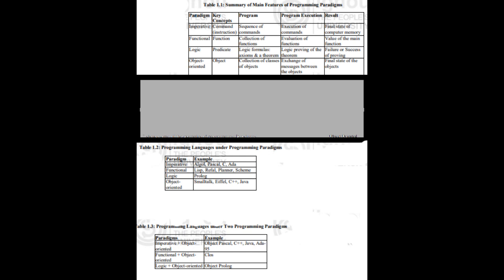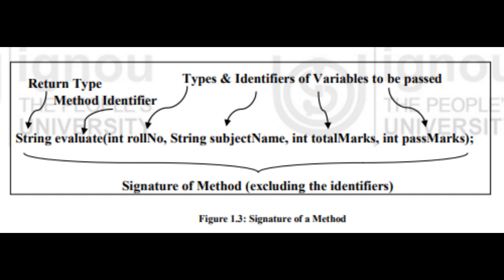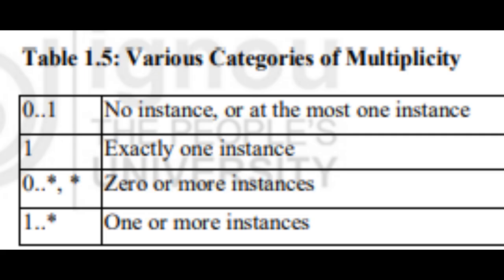Unit 1 Object Oriented Programming Block-1 BCS-031 BCA SOCIS IGNOU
Unit-1 Object Oriented Programming
Block-1 Basics of Object Oriented Programming & C++
BCS-031 Programming in C++
Semester-III
Bachelor of Computer Applications (BCA)
Bachelor's Degree Programmes
School of Computer and Information Sciences (SOCIS) IGNOU audiobooks